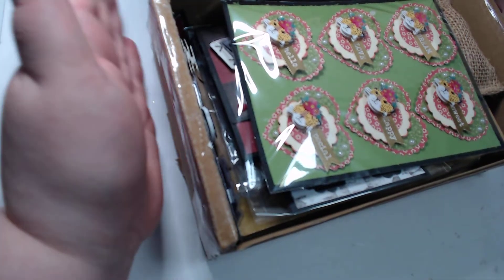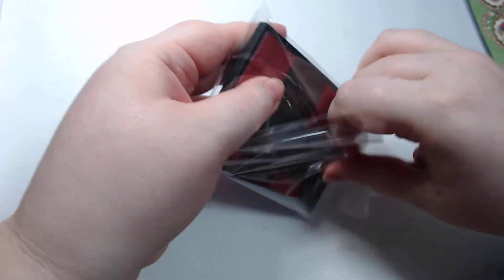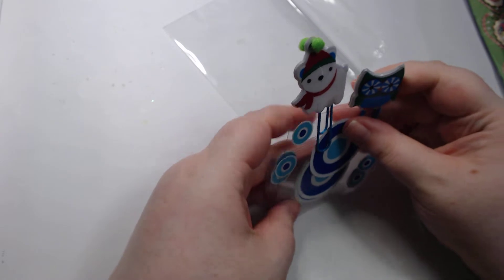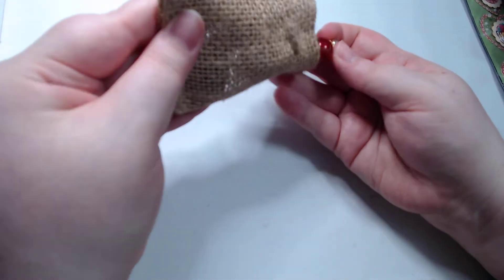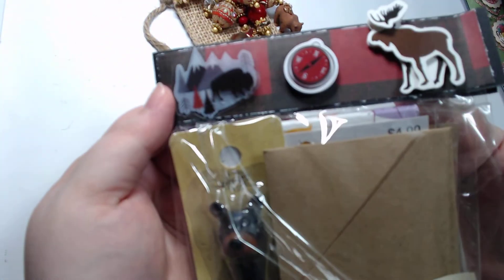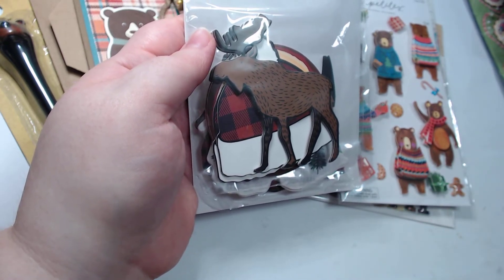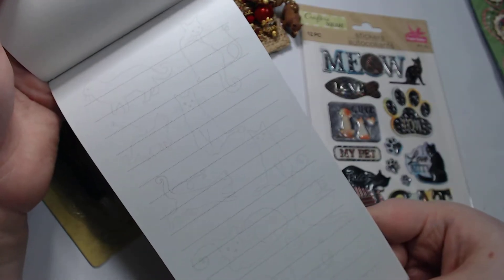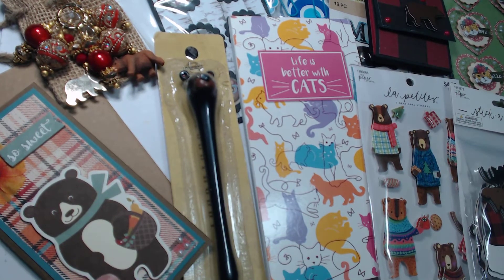Incoming Swap Mail From Kim! ~Bears and Cats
A share of everything Kim sent me for the October monthly swap